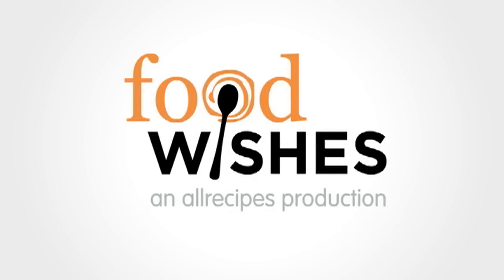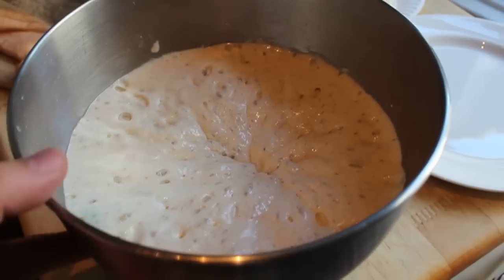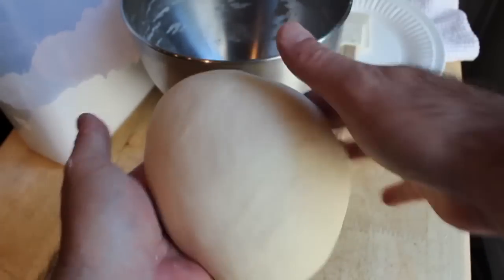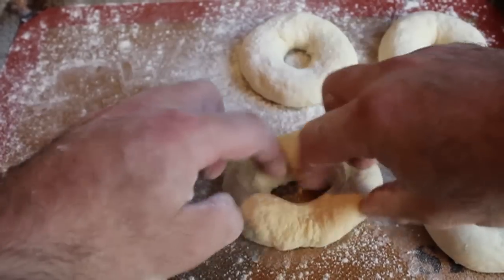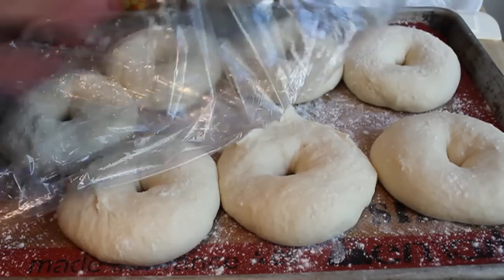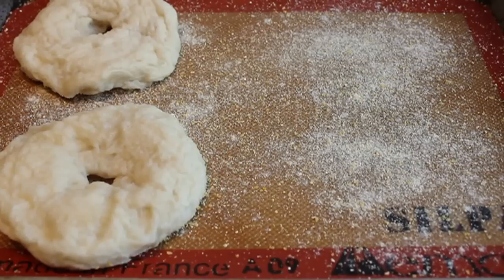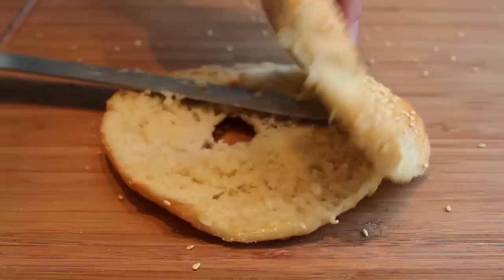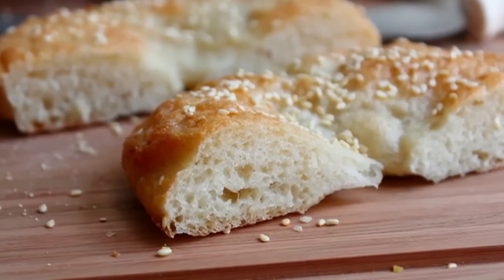San Francisco Style Bagels - How to Make Bagels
Learn how to make San Francisco Style Bagels! for the ingredient amounts, more information, and over 750 more video recipes! Enjoy this San Francisco Style Bagels recipe!